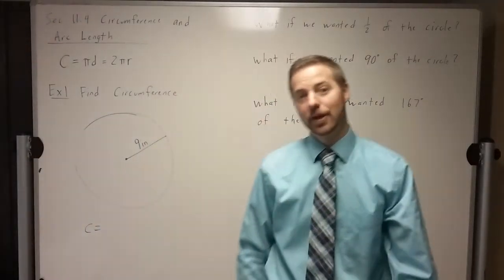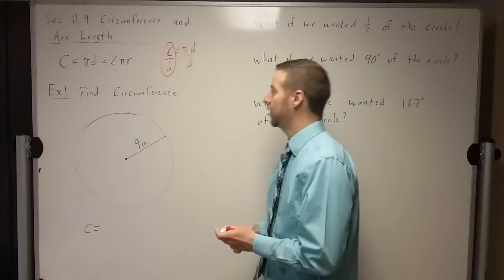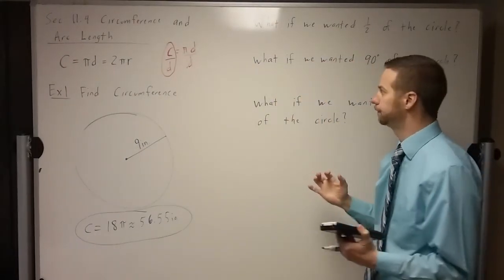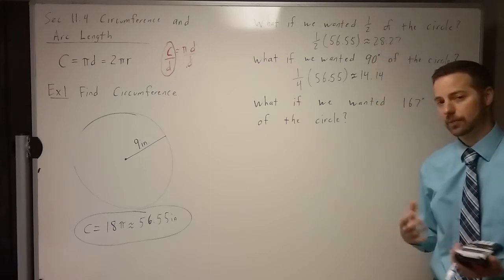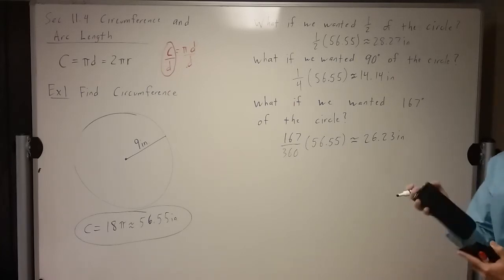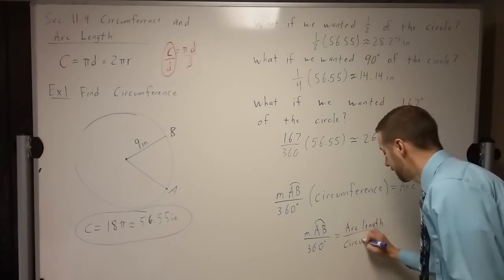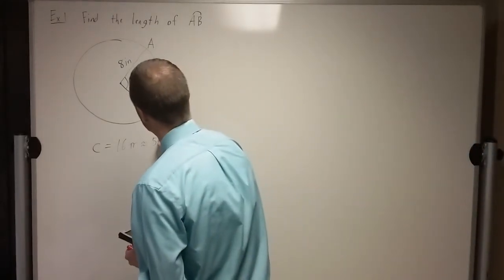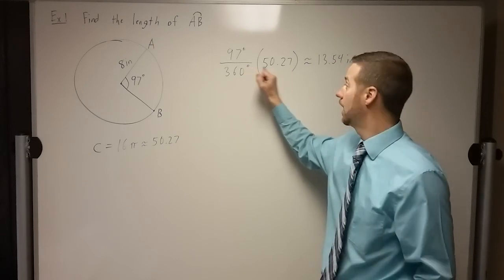Arc Length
How to find arc length and circumference of circles given an arc measure.